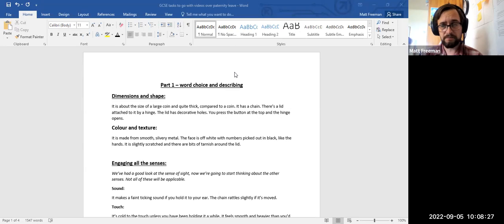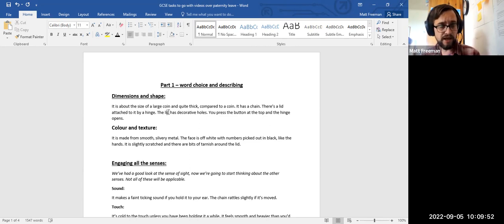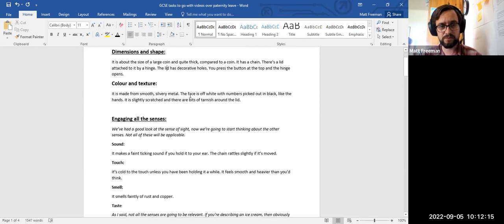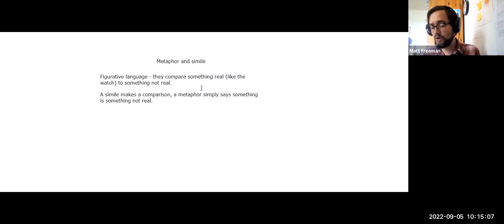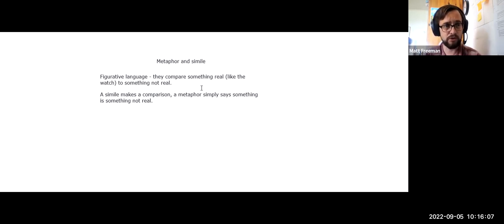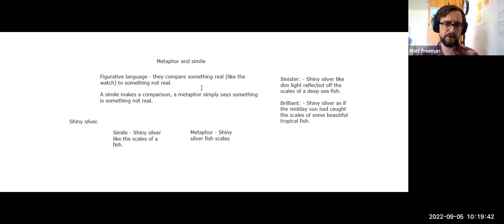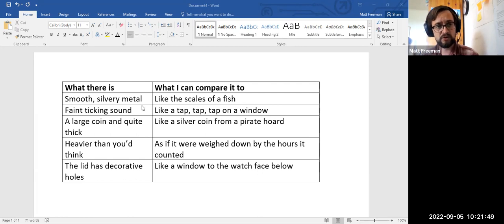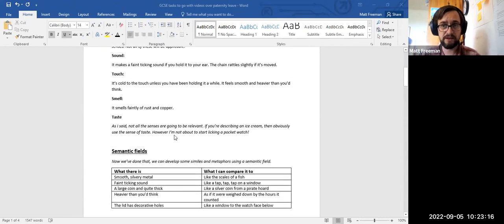Video 1 semantic fields